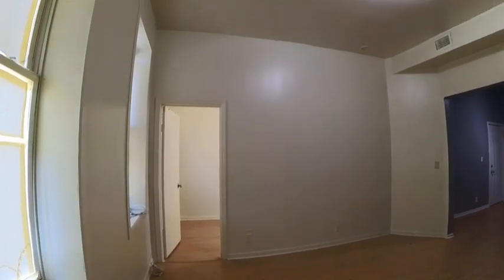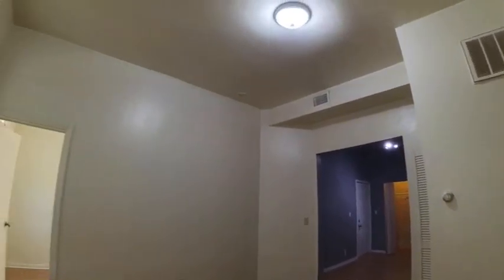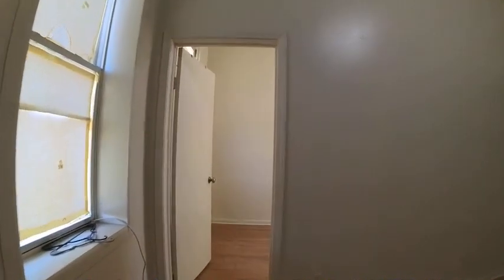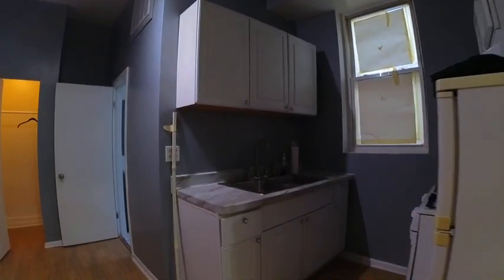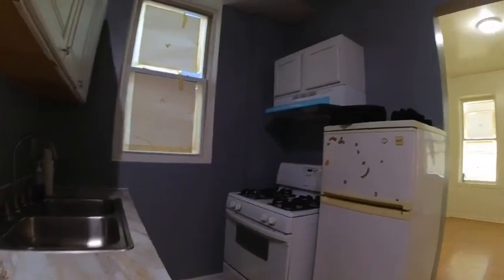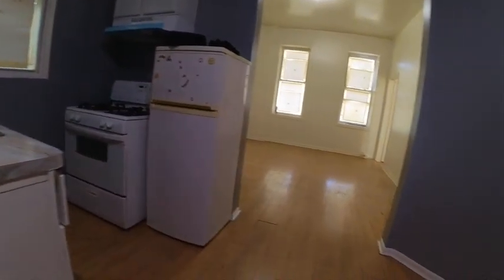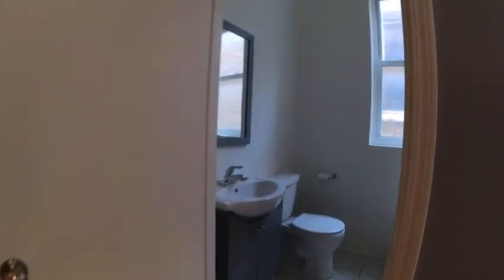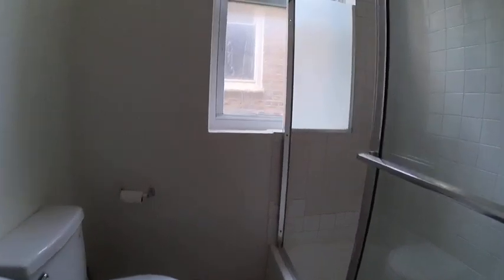1528 W 18th street 2R, bright and sunny one bedroom in Pilsen